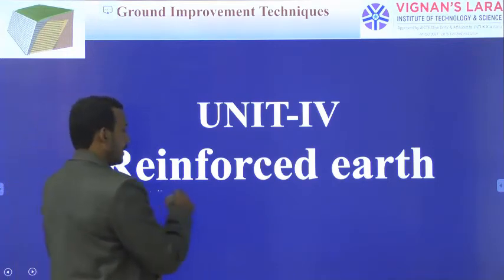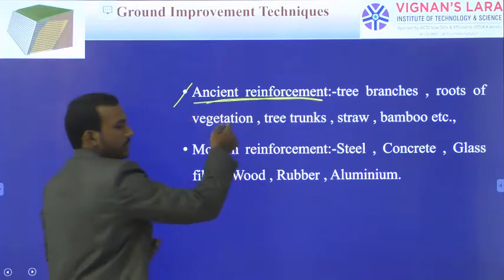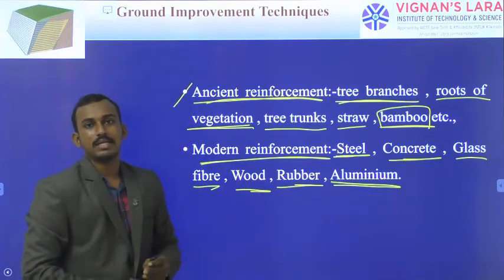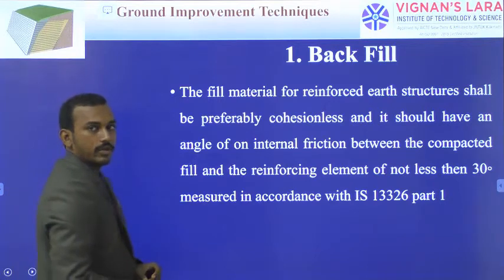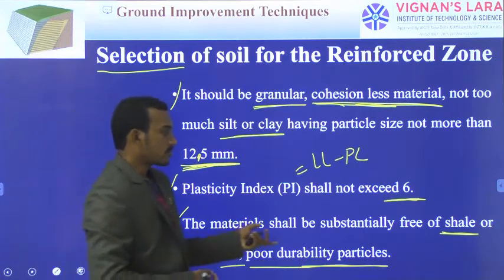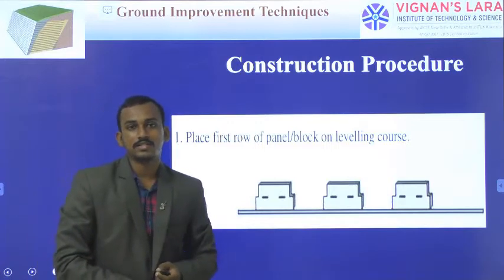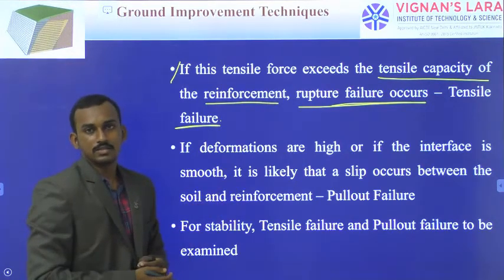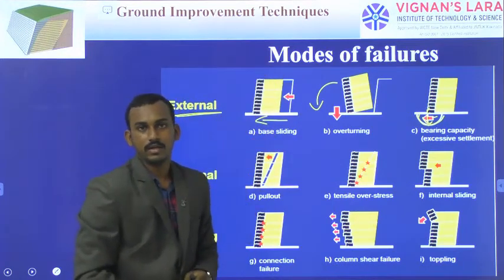git unit 4 lec 1 edited